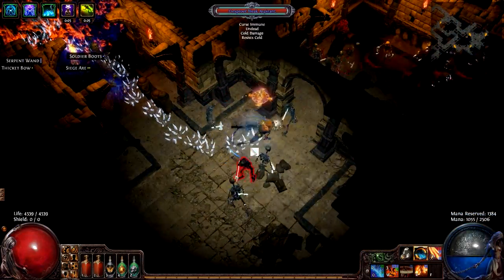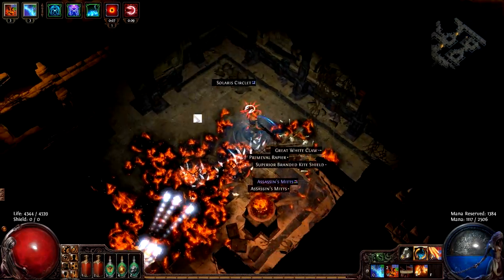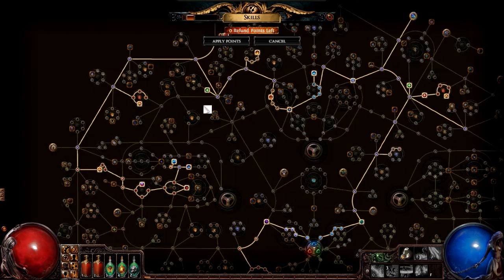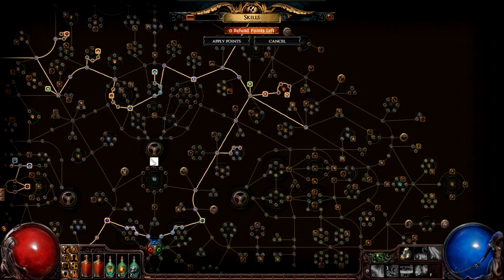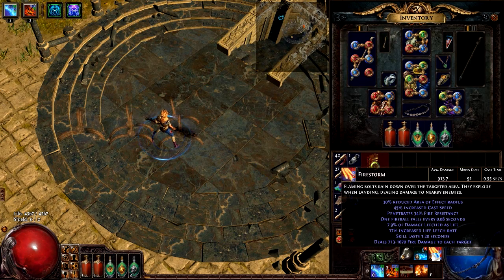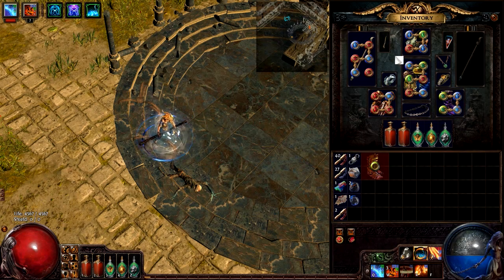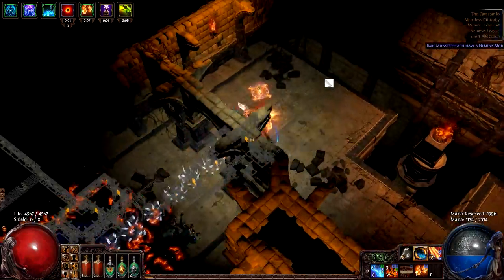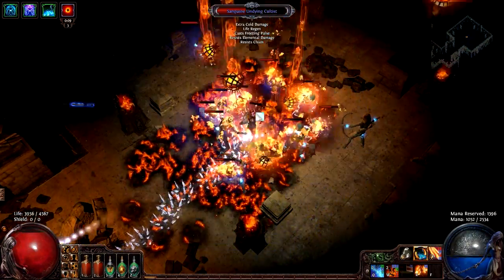General CheeZeVicious Fire Scion Build [Path of Exile]